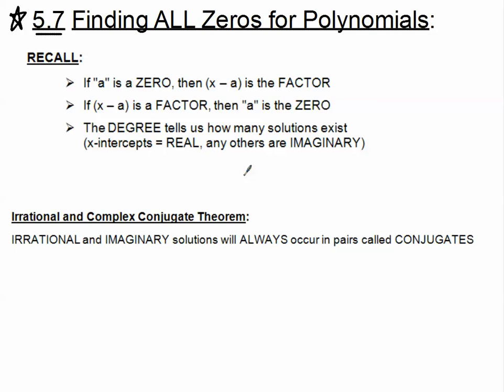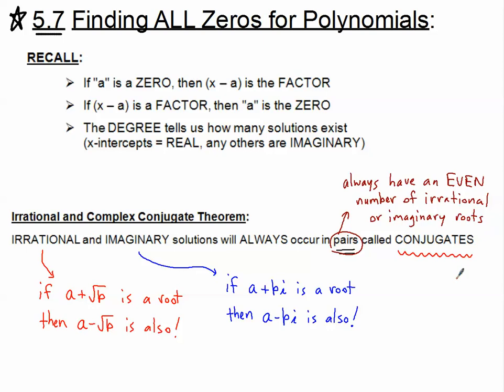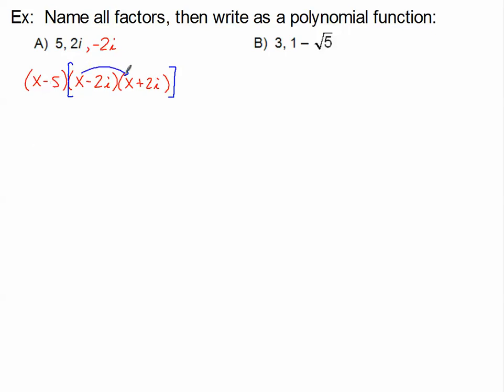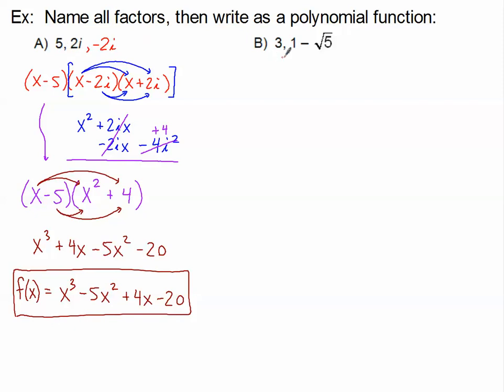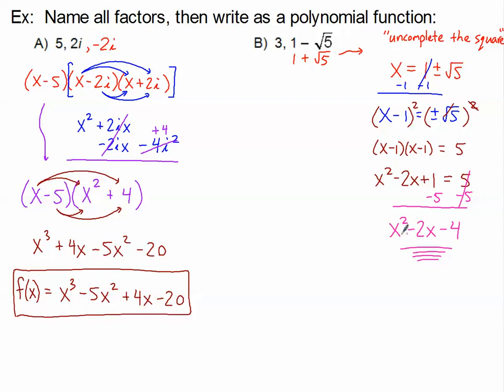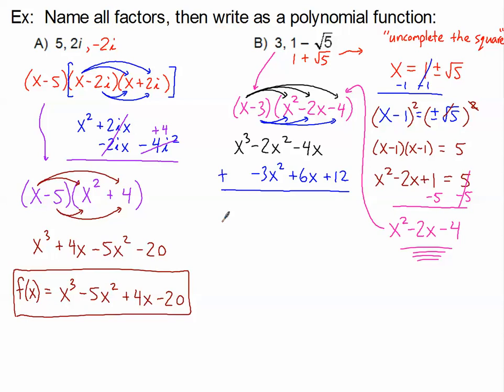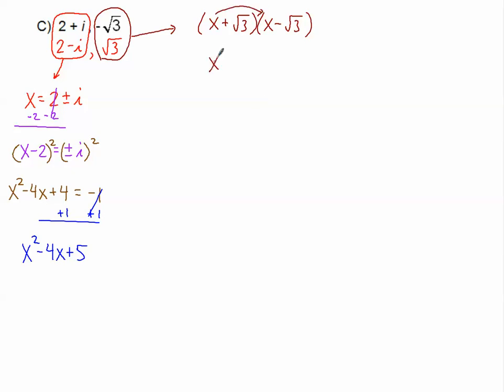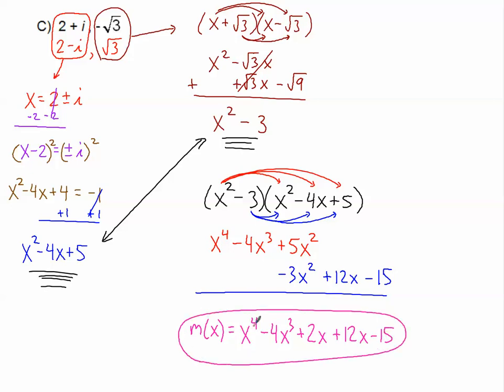Writing Polynomial Equations from ALL Roots